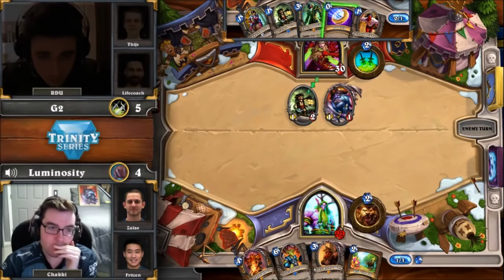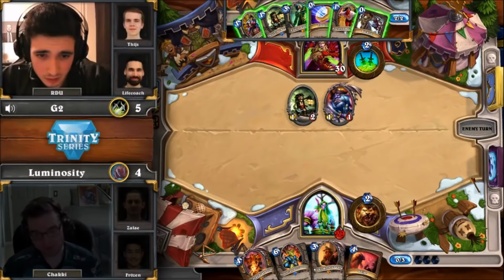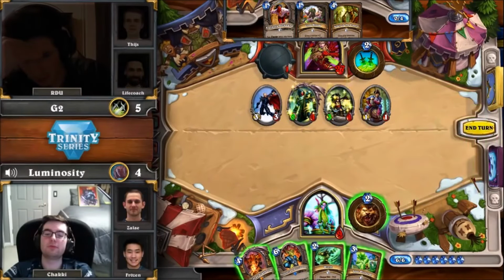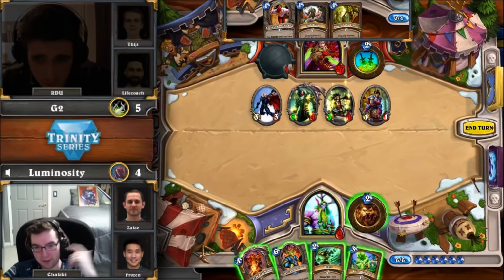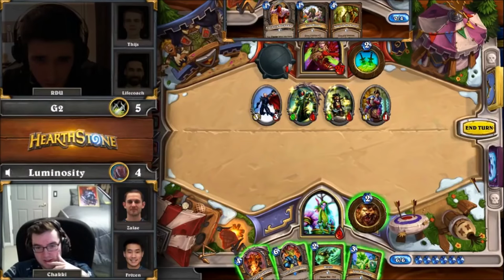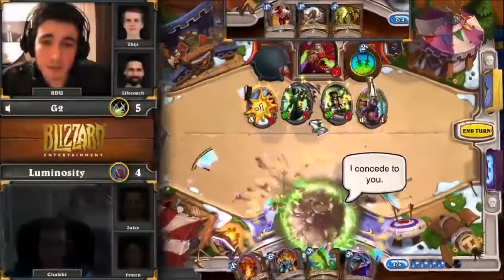Rdu's Insane Rogue Tournament Game [Hearthstone]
Video Editor: Rialix